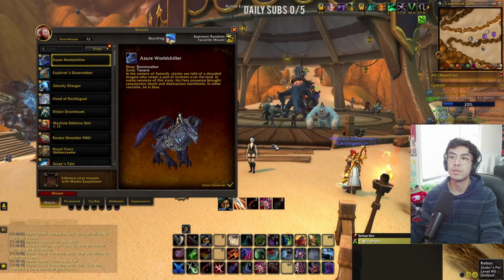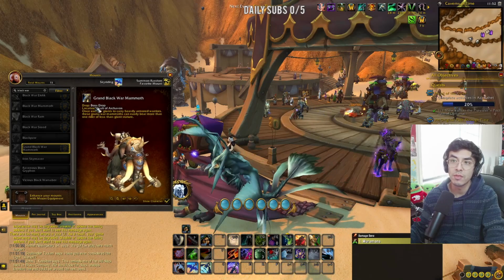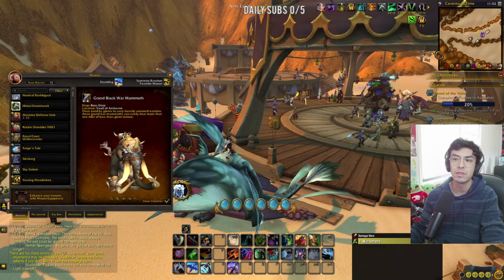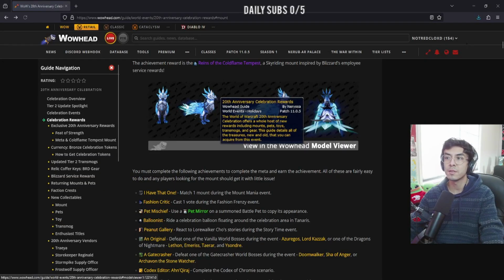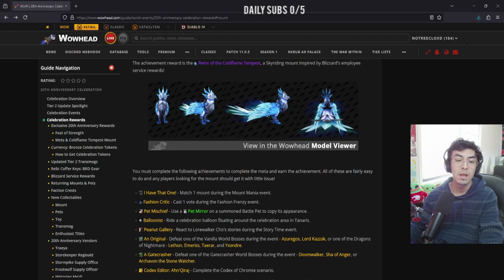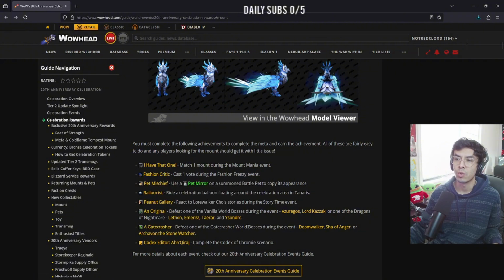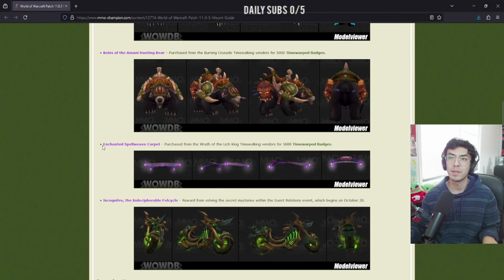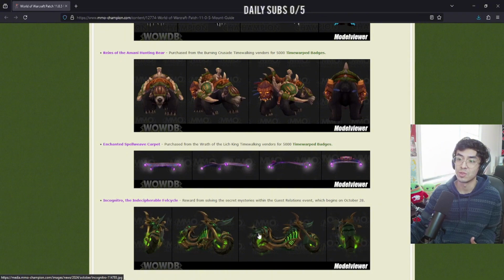EVERY MOUNT You Can Get From The 20th ANNIVERSARY EVENT! World of Warcraft: The War Within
⭐ Member Goal: 0/5